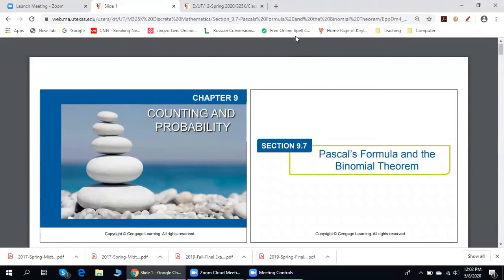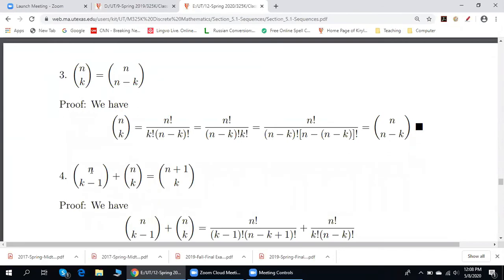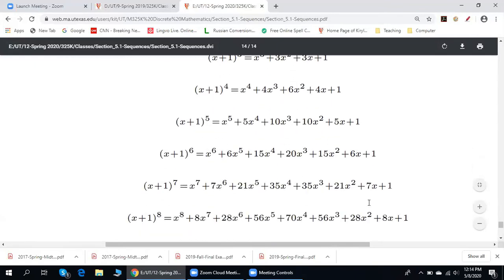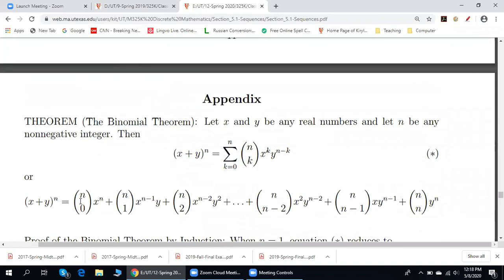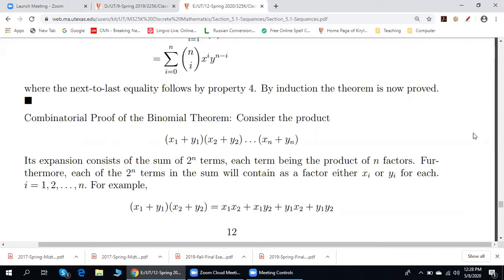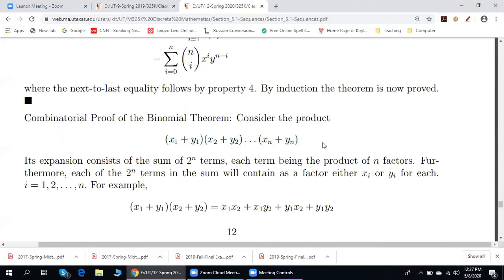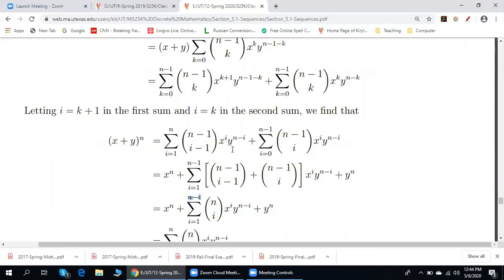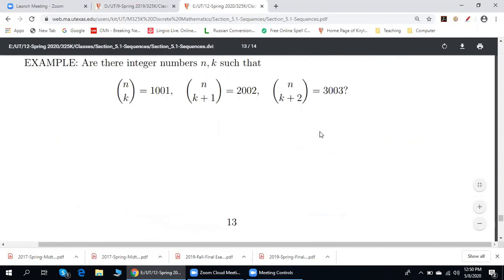Discrete Mathematics - Pascal’s Formula and the Binomial Theorem